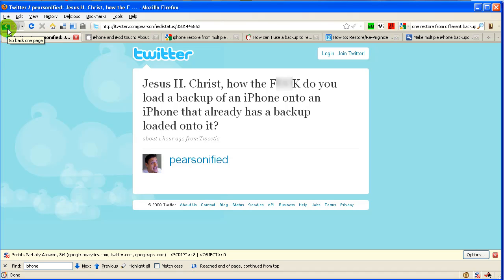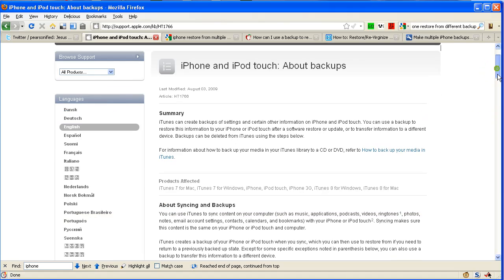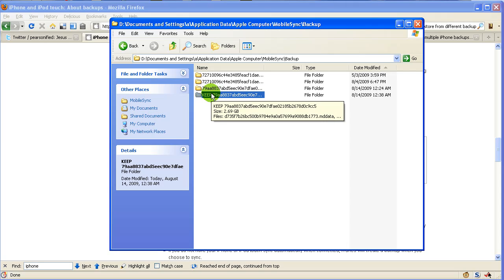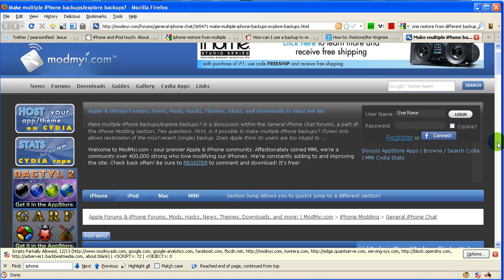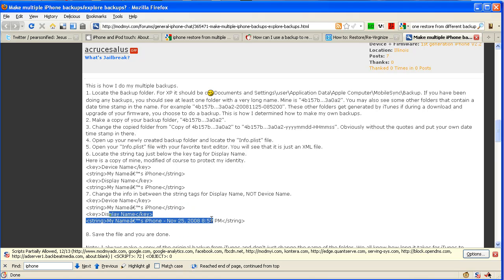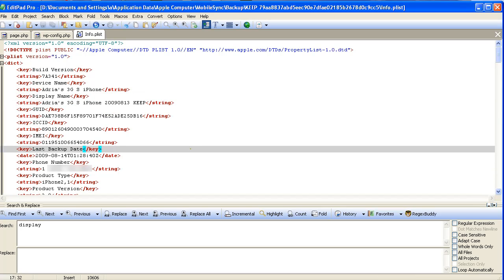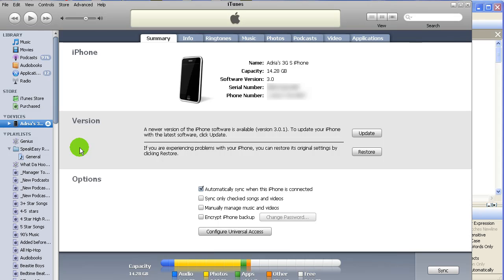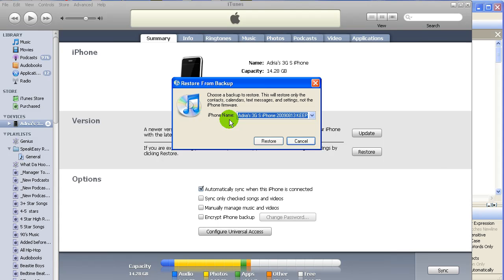iPhone Power Users: Create Multiple Backups and Custom Restore in iTunes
- Blog Post -- Chris Pearson on Twitter (@pearsonified) asked how to create multiple backups and/or select from more than one backup when doing a restore.